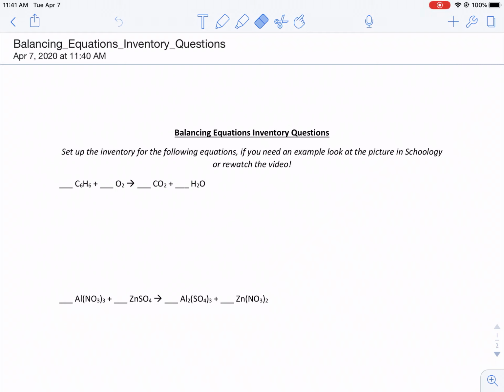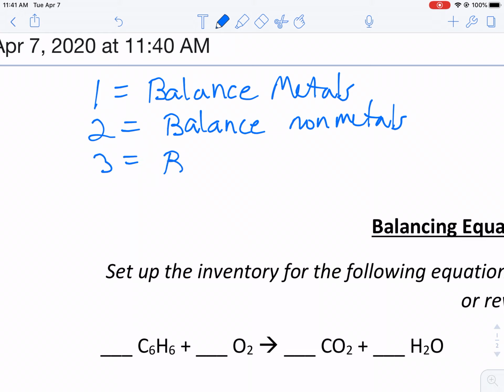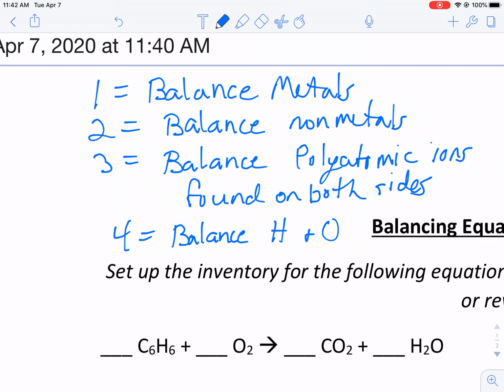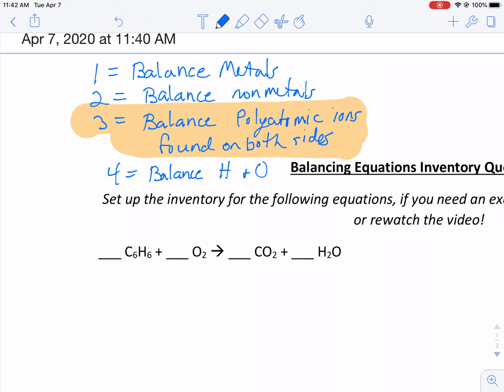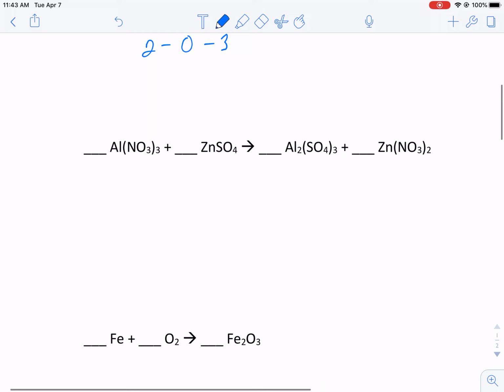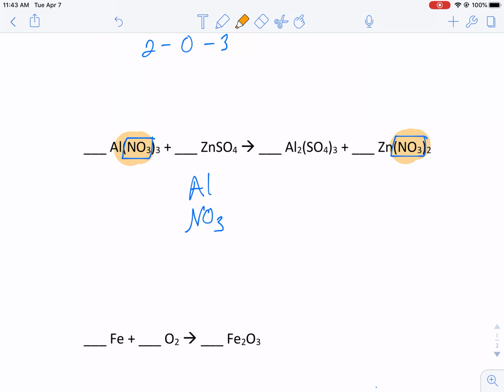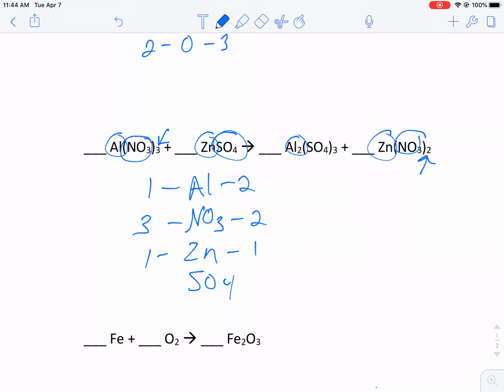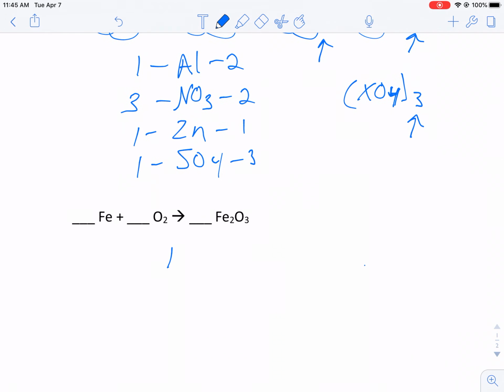Balancing equation inventory answers